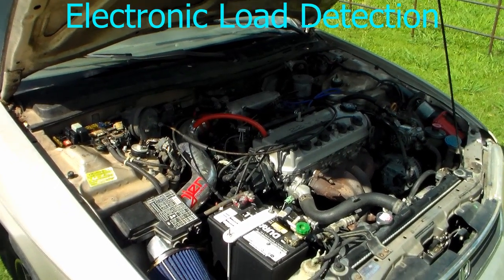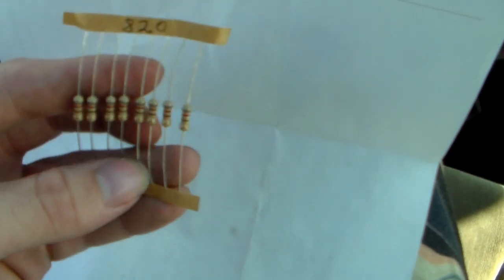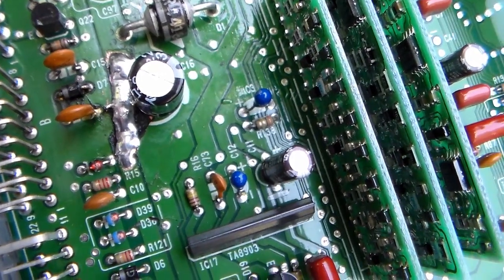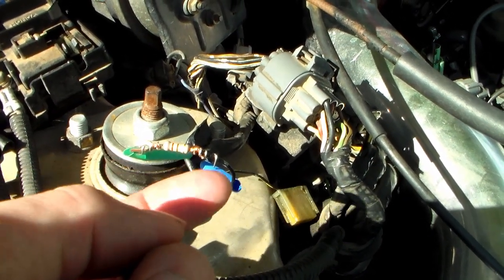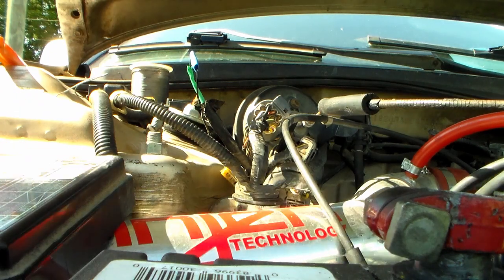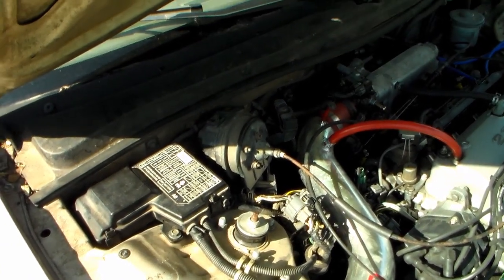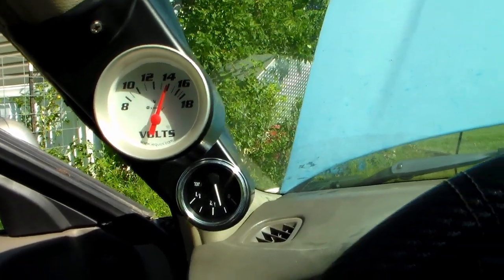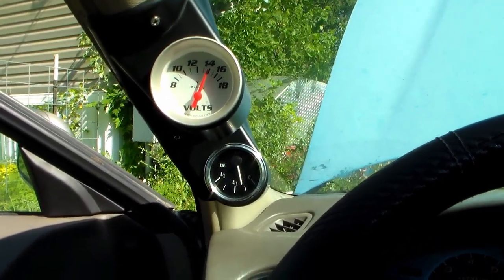Bypassing 1994 Accord's ELD System and Fixing the Damage the System Caused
When my ELD (Electronic Load Detection) system failed it took the ECU out with it. This video will show how to bypass the ELD system and how to repair the damage that was caused to the ECU. Pease note when I say "Ultra Farad" I meant Micro Farad. I do not know where I got Ultra from. Maybe my brain saw the uf on the capacitor and filled in "Ultra".